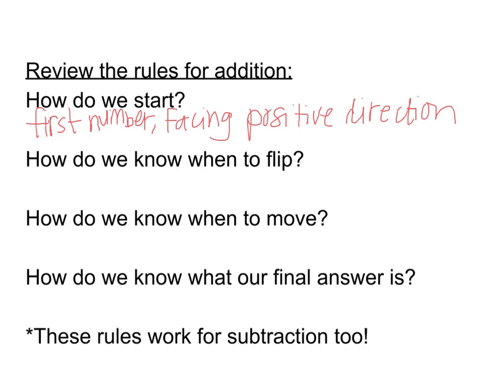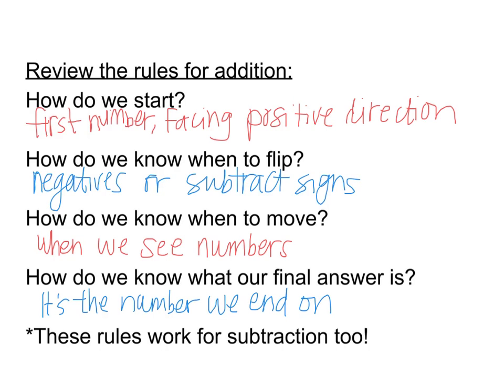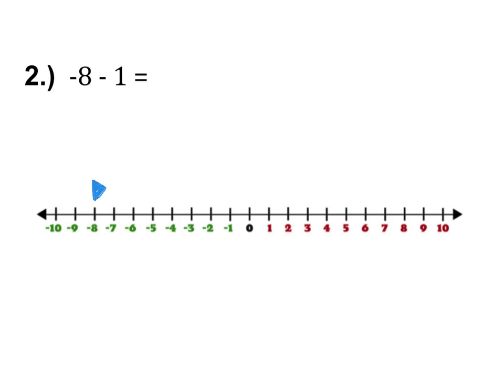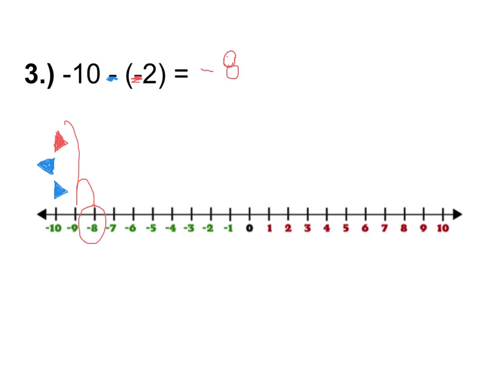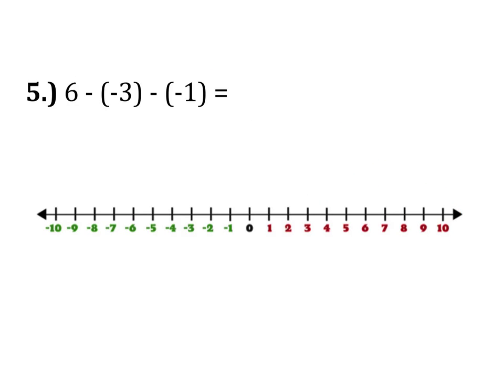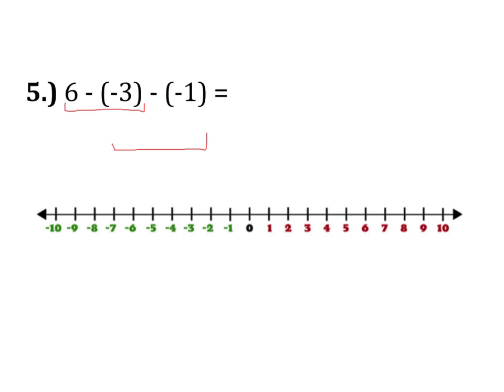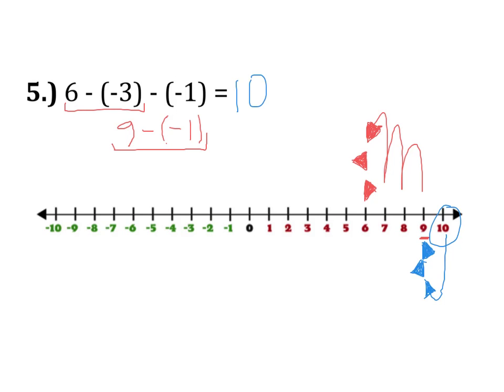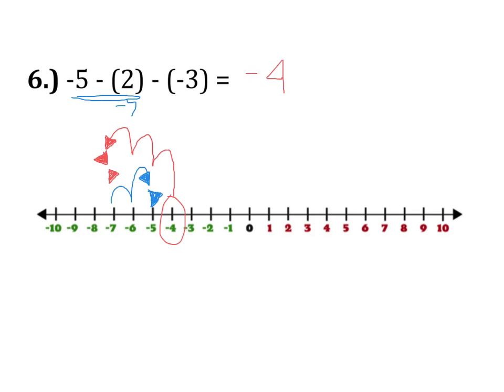N4 - Integer Subtraction using a number line